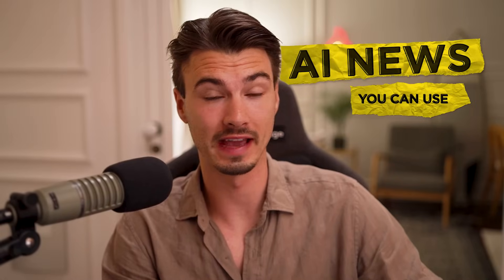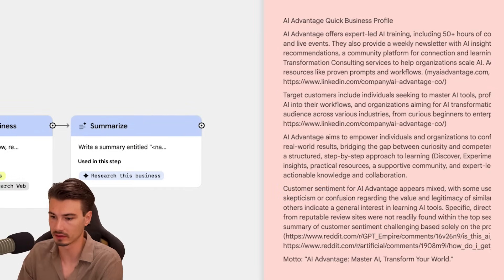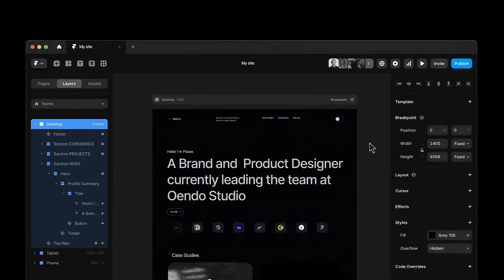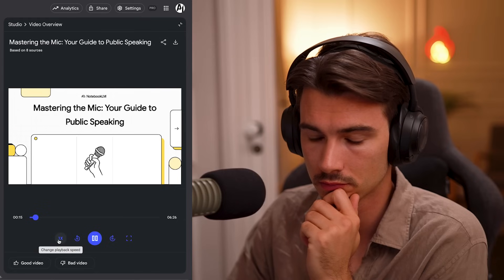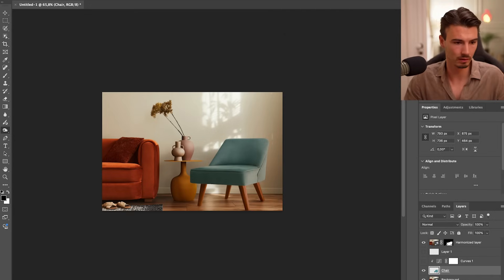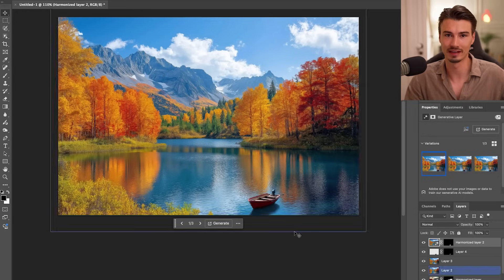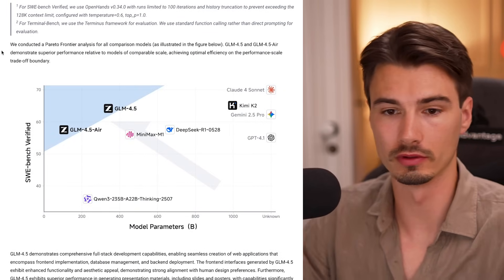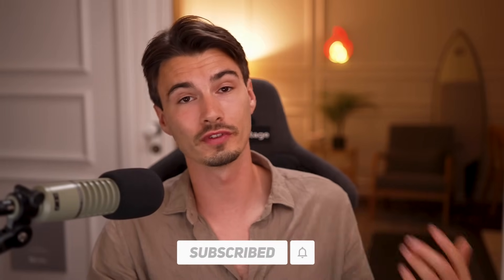Google Opal is Too Good to Be Free & More AI Use Cases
We didn't get GPT-5 this week like we hoped, but no worries! This week was still filled with a ton of cool new AI releases like Opal with Google, NotebookLM's new video feature, an underrated Photoshop update that uses AI to save hours of time, and much more. Enjoy!

Chapters:
0:00 What’s New?
0:50 Google Opal
4:41 Framer
7:02 NotebookLM Video Overview
10:12 Photoshop Harmonize
12:09 ChatGPT Study Mode
13:23 ChatGPT 5
15:11 GLM-4.5
15:41 Microsoft Research
16:56 Photo to Video
17:56 Google Search Experiment